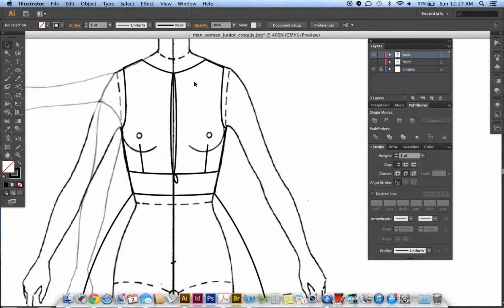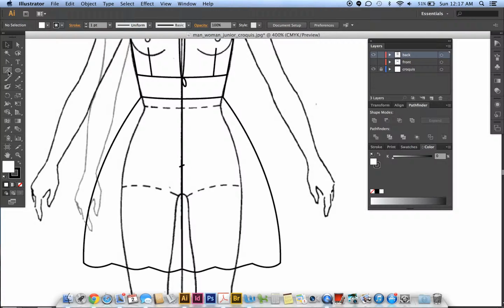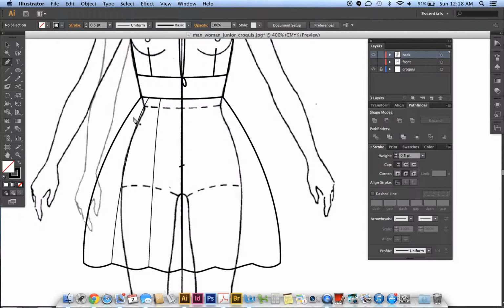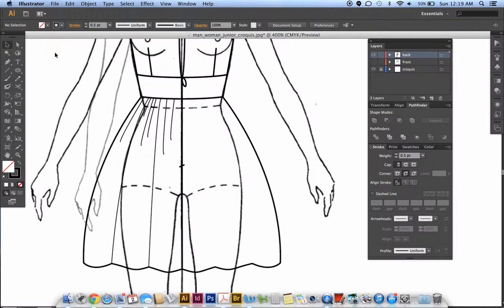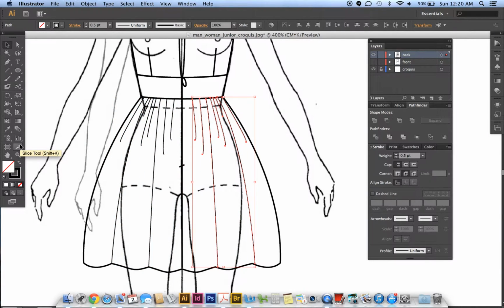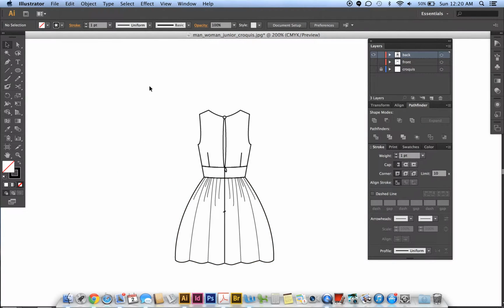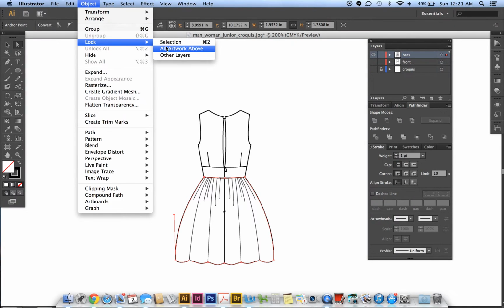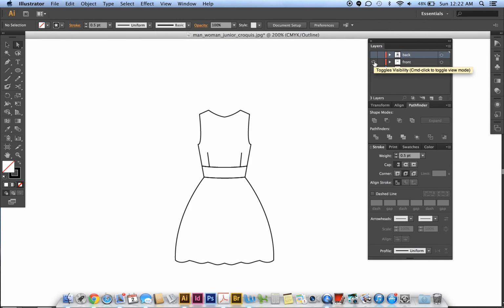Drawing a dress flat in Illustrator, part 3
gathers and pleats